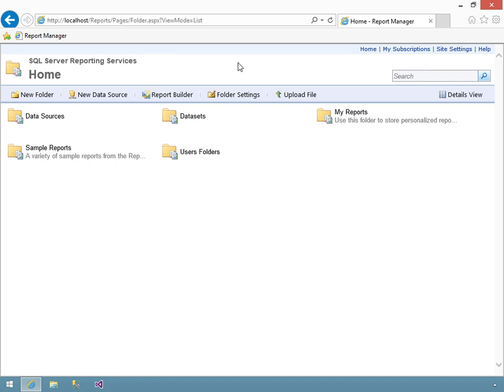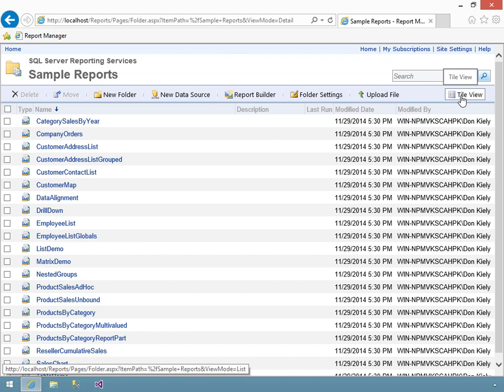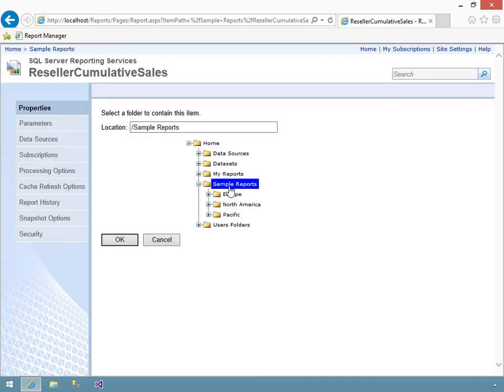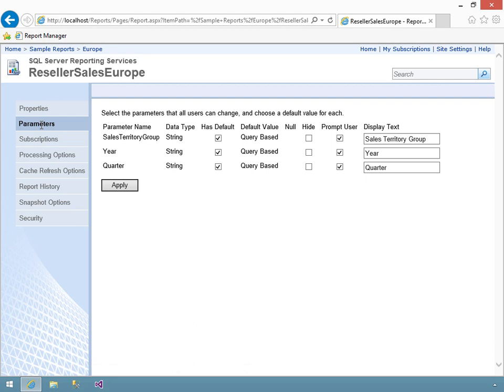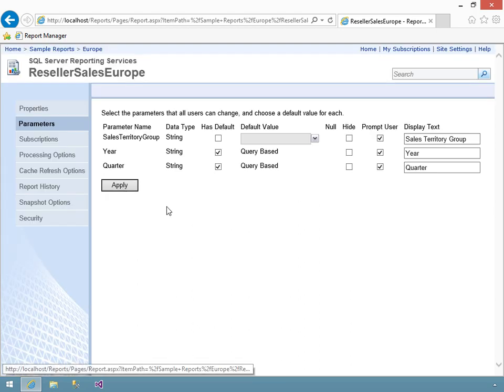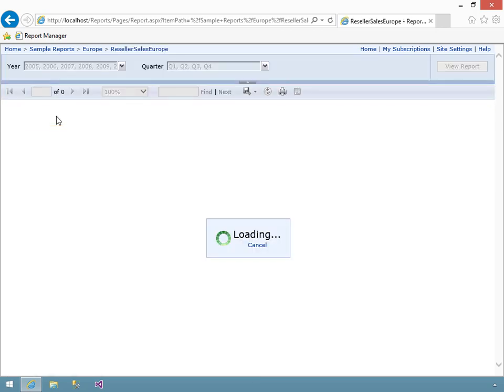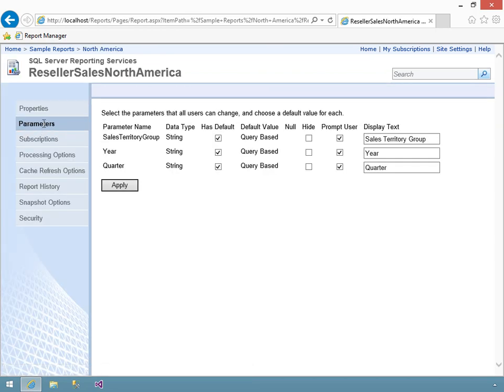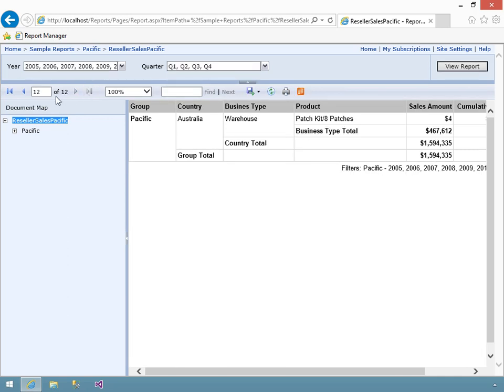SSRS 2012, Part 09 Managing Reporting Services Player LearnNowOnline 3